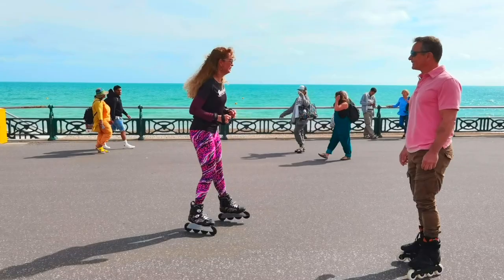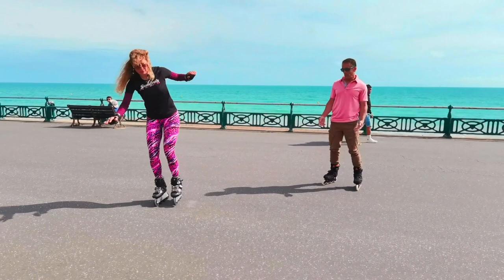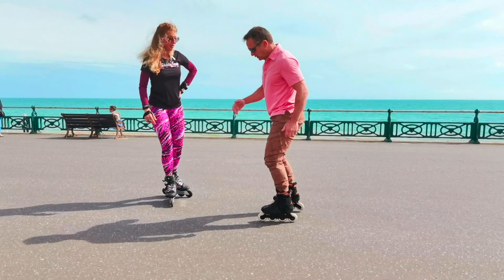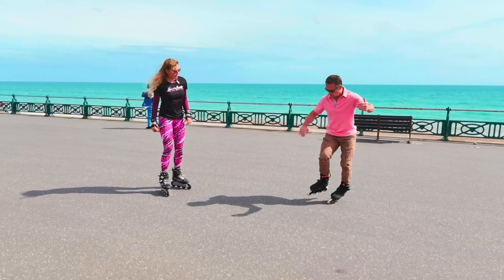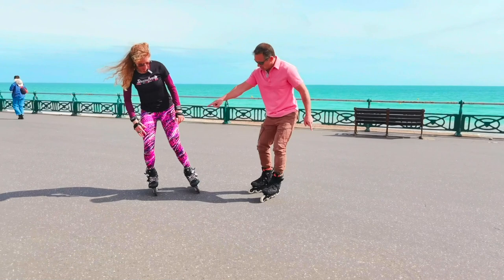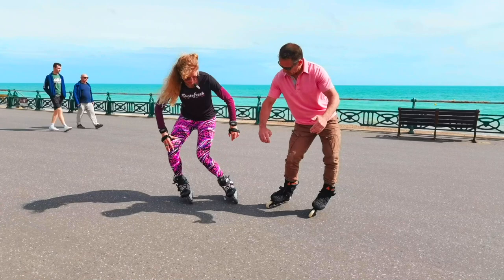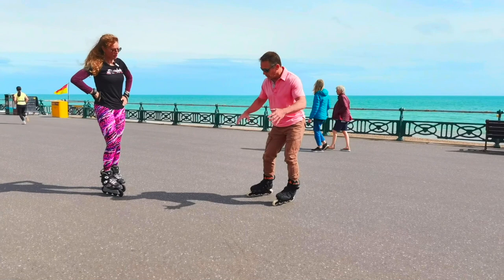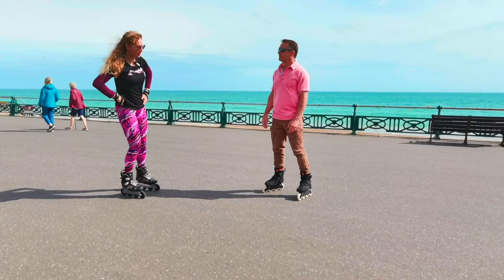How to Powerstop with Bill Stoppard & Asha Skatefresh. Bill helps Asha improve her Powerstop.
During Bill Stoppard's recent summer visit to Brighton, Asha and Bill got together several times to skate. In this video you'll see Bill helping to improve Asha's Powerstop.

If you'd like to learn the Powerstop, the first stage is to learn a Lunge Turn and then a Lunge Stop. Without these 2 prerequisite skills the Powerstop will elude you.

Use Asha's FREE Lunge Turn Tutorial to get started on your Powerstop journey and gain lifetime access to this Lunge Turn online video class.

• 356 Instructors Certified worldwide (with ICP – Inline Certification Porgram)

1. Static Preparations + Basic Movement

6. Double Push Speed Skating Technique

7. Static Preparations + Basic Movement (Quads)

Asha wears Powerslide and Chaya.